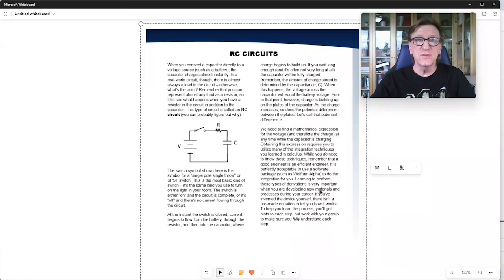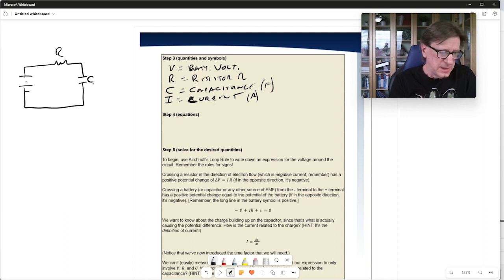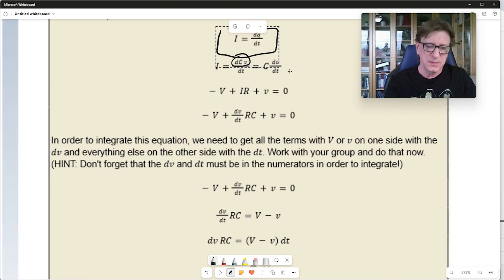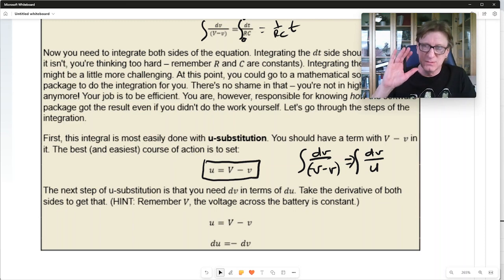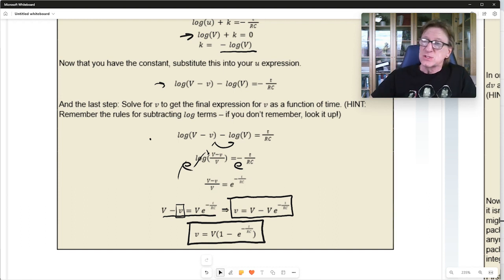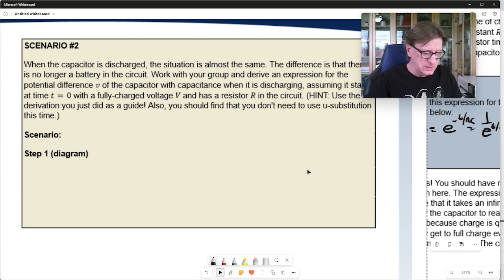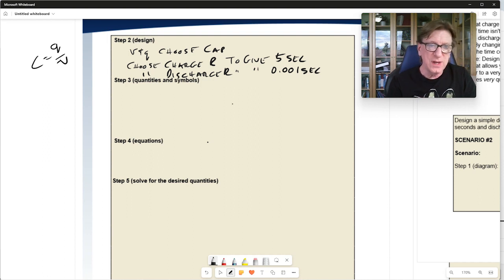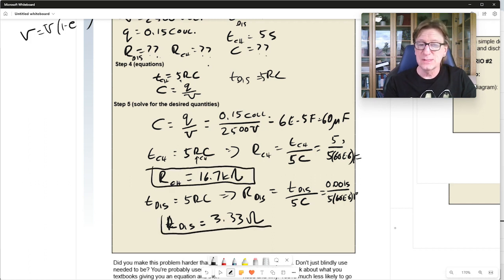University Physics II: RC Circuits